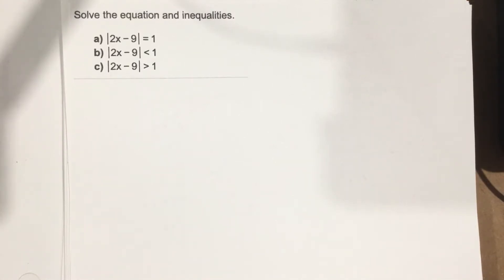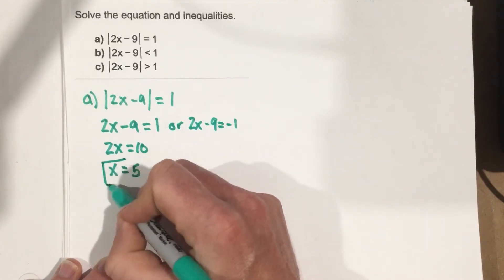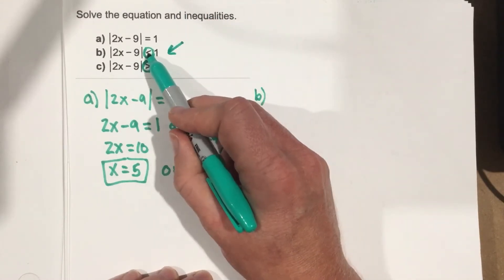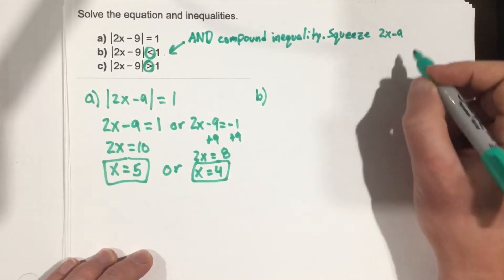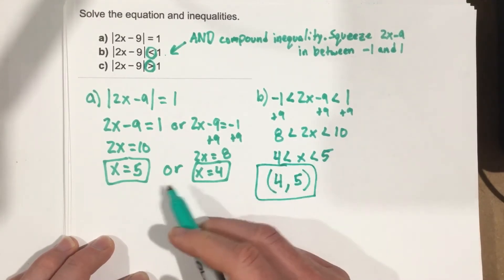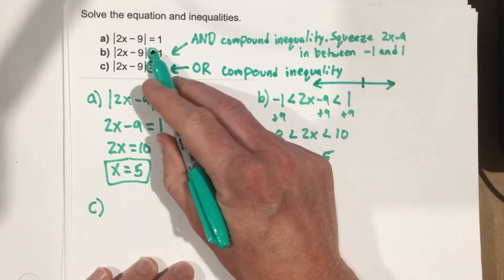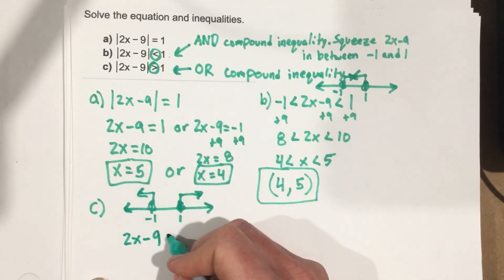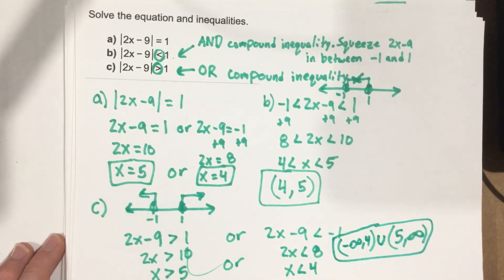2.5 - Problem #4 (Precalculus)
Solving Absolute Value Equations and Inequalities